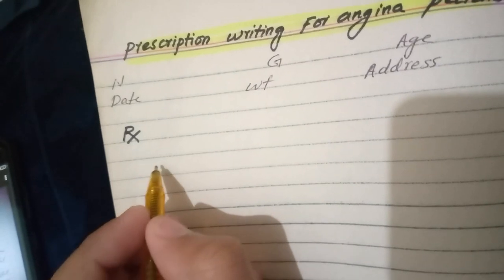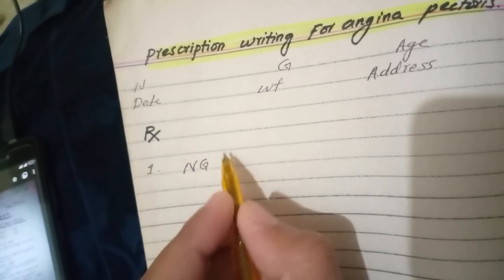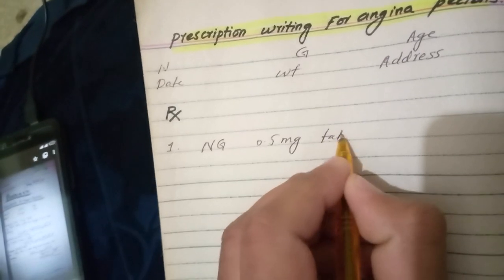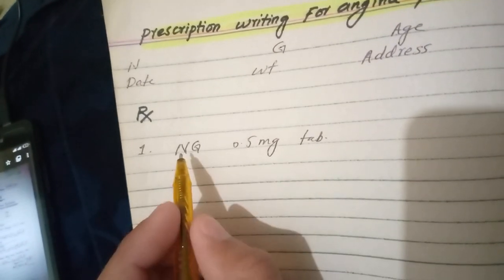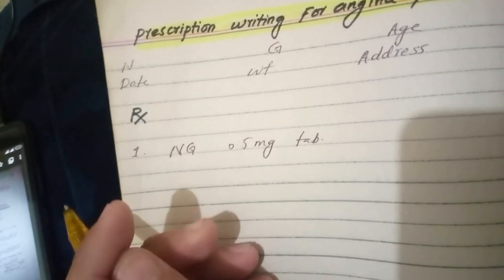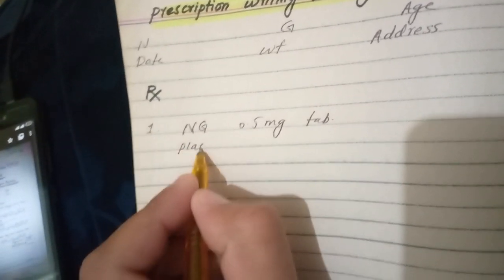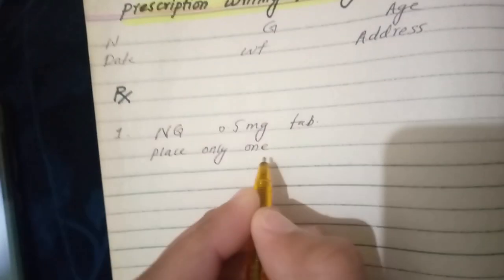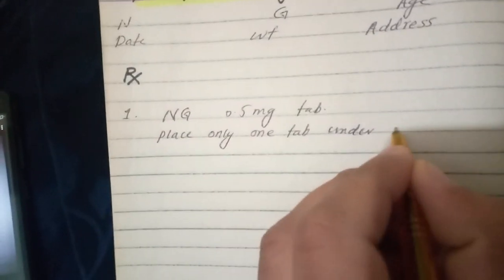Prescription for angina pectoris|easily explained|important concept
Assalamualaikum,I am Abdur Rehman Wazir.I am 3rd year MBBS student at Ayub medical college Abbott Abad ,kp, Pakistan .Hope that you are all doing well.This is your channel for mixed videos including medical lectures, funny videos, Beauty of nature videos, vlogs and informational videos .So subscribe and share with your friends.Thanks